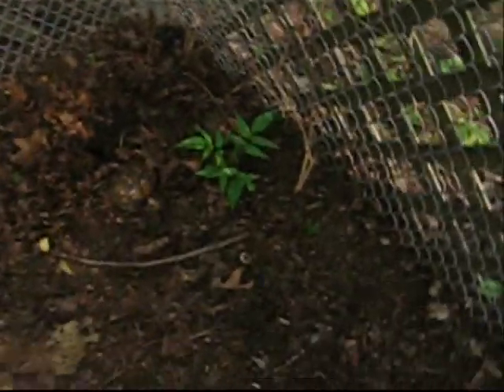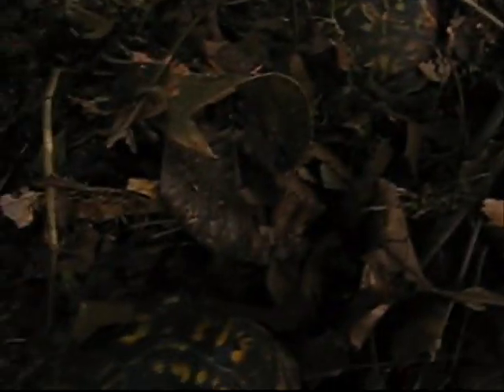My Turtles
This just a vid showing you my turtles